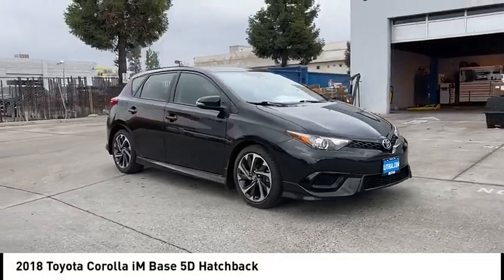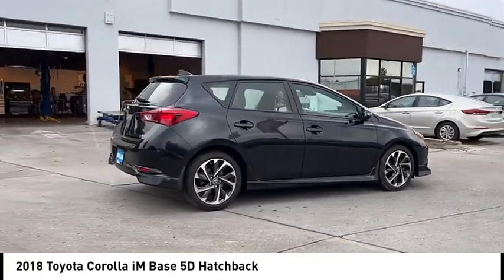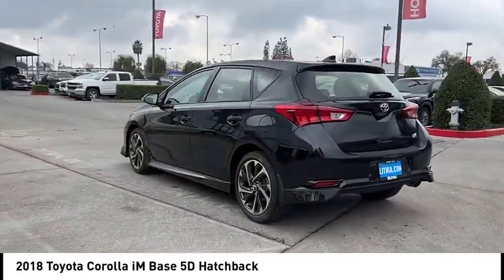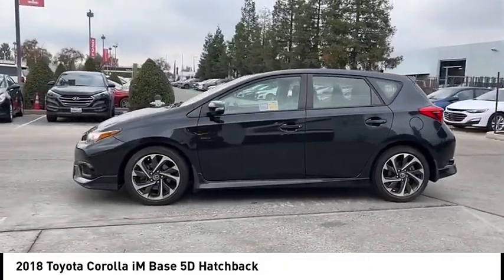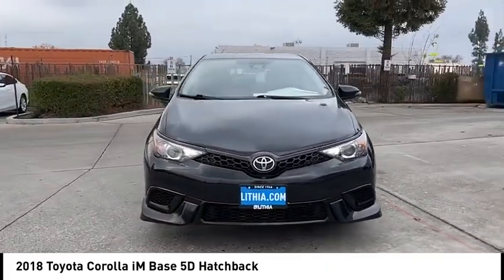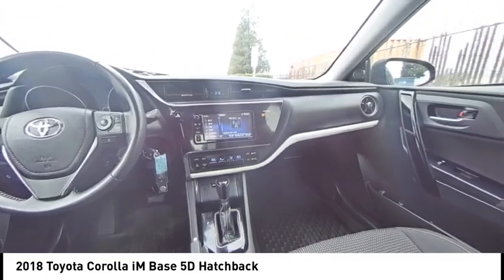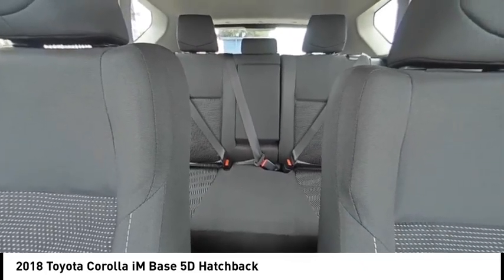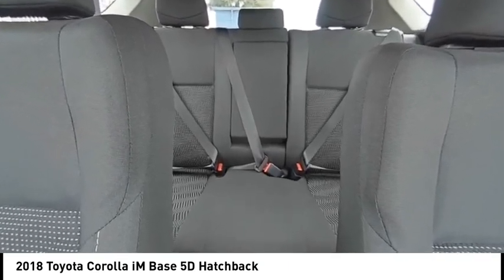2018 Toyota Corolla iM VIN JJ567486P Used FRESNO HYUNDAI LITHIA VISALIA MADERA CLOVIS REEDLEY DINUB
2018 Toyota Corolla iM Base 5D Hatchback - Stock#: JJ567486P - VIN#: JTNKARJE8JJ567486

Check out this 2018 Toyota Corolla iM.   Hyundai of Fresno is pleased to present for sale this 2018 Toyota Corolla iM as part of our hand-selected pre-owned lineup. This vehicle is finished in the Black Sand Pearl exterior paint and Black.brbr. CARFAX One-Owner. Clean CARFAX. 1.8L 4-Cylinder DOHC 16V 7-Speed Automatic FWD Multi Point Safety and Mechanical Inspection Performed By Certified Technician, New Filters, Fresh Oil Change, Detailed Interior and Exterior for Delivery.brbrAwards:br  * 2018 KBB.com 10 Most Awarded Brands   * 2018 KBB.com Best Resale Value Awards Contact the dealership today.